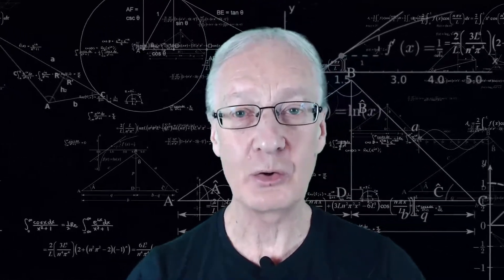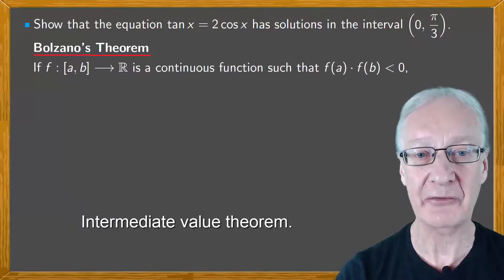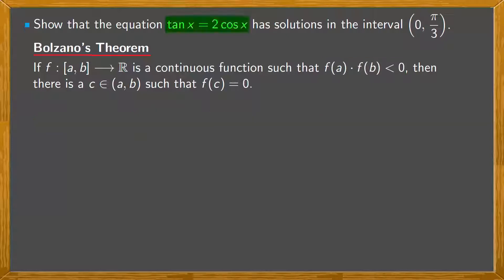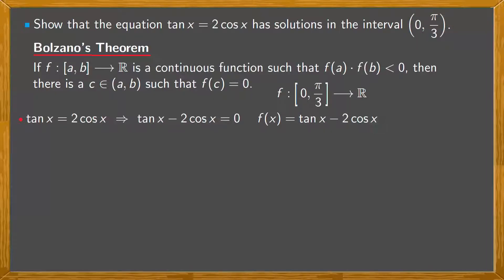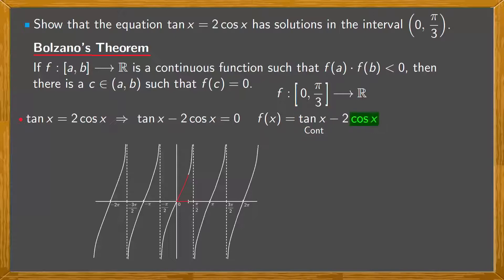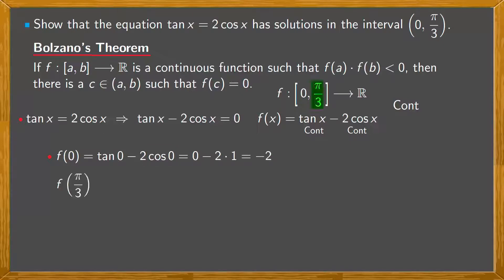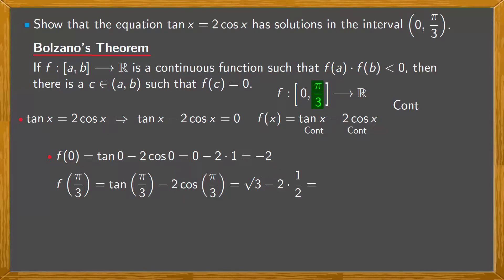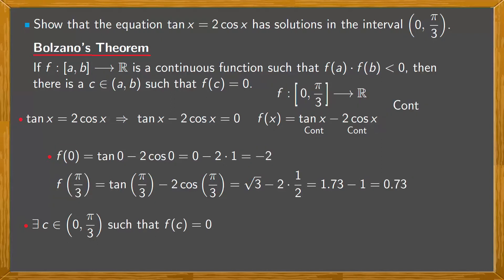👨🏻‍🏫 Existence of solutions of EQUATIONS: Intermediate value theorem (Bolzano's theorem)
We apply the intermediate value theorem (Bolzano's theorem) to show the existence of solutions of an equation.